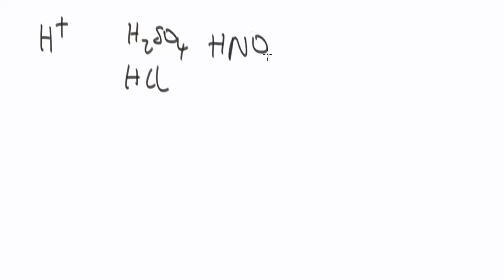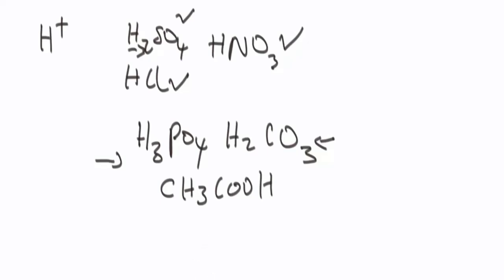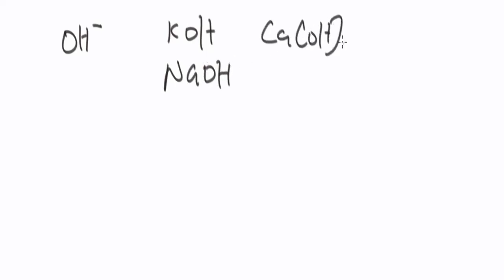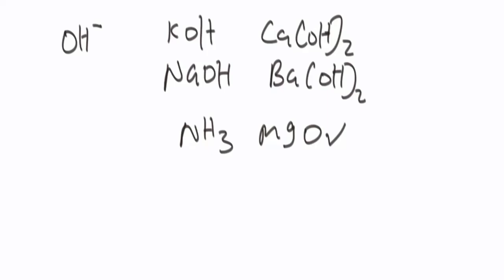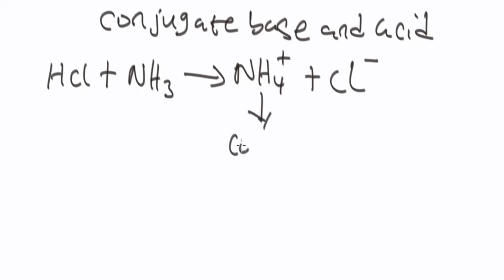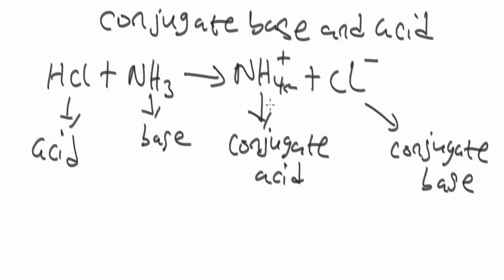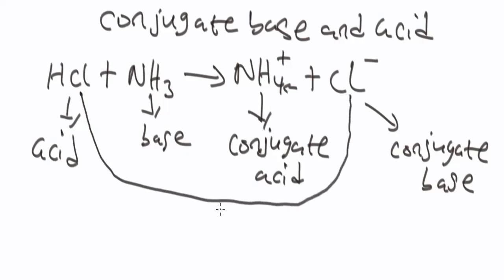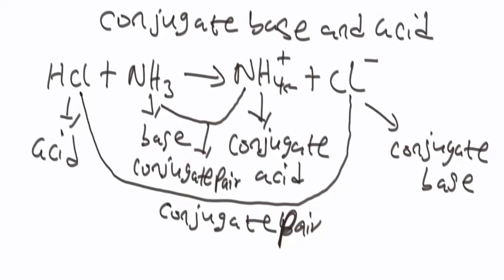INTRODUCTION TO ACID AND BASE GENERAL CHEMISTRY | A LEVEL CHEMISTRY.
In this video, I explained the idea behind acid and base in chemistry with examples, problems with solutions, questions and answers.

Acid and base is one of the basic topics in inorganic chemistry or general chemistry 2.

We will basically look at an introduction to acid and base

This video is a definite guide to understanding the science behind acid and base in chemistry with examples, practice problems, questions and answers.

Introduction to acid and base

Acid and base a level chemistry

Acid and base general chemistry